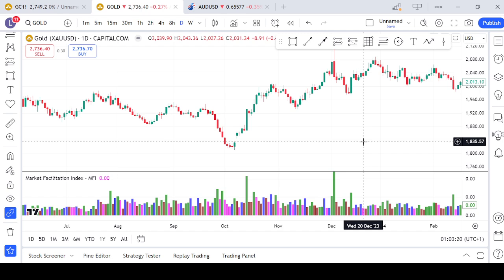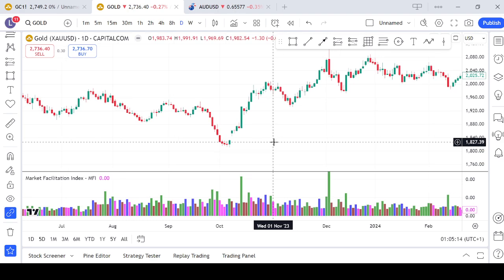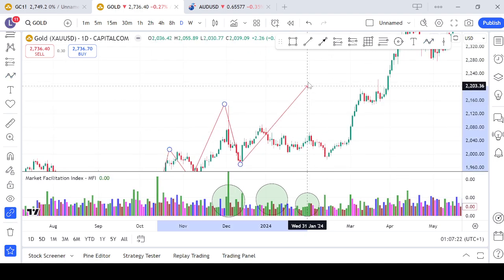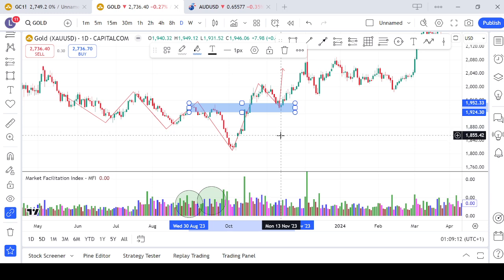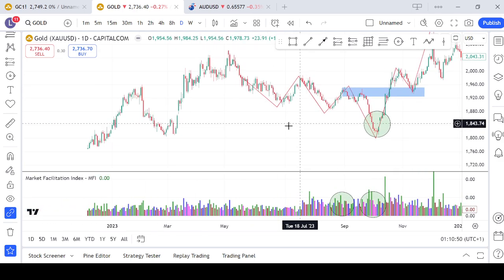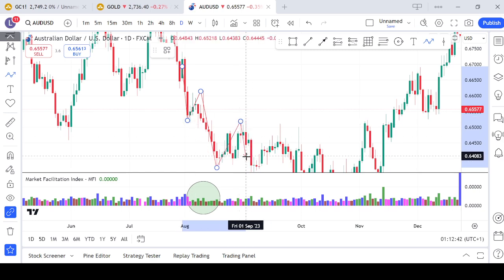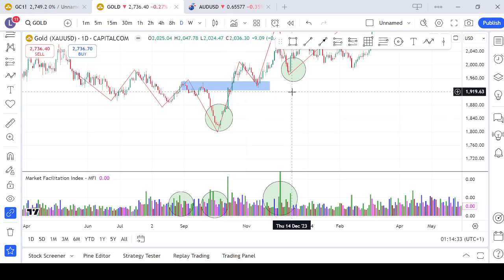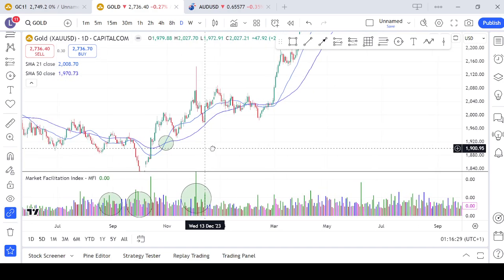How to Use MFI for Smarter Trades - Market Facilitation Index Indicator for MT4 & MT5 Explained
The Market Facilitation Index (MFI) is one of the most effective tools for analyzing market strength. In this video, we break down how you can use it to improve your trading strategy by combining price range and volume data.

You'll learn how to read the MFI’s green, brown, blue, and pink bars to predict market movements with greater accuracy. We’ll also demonstrate real-life examples of using MFI in different market conditions.

If you're serious about improving your trading performance, this is a must-watch!